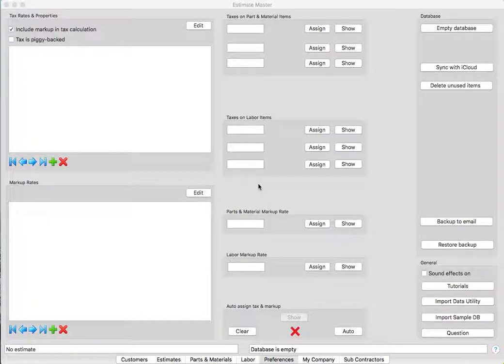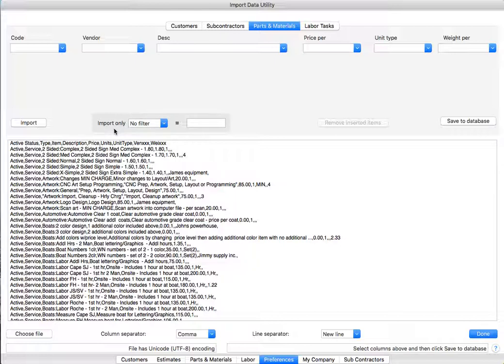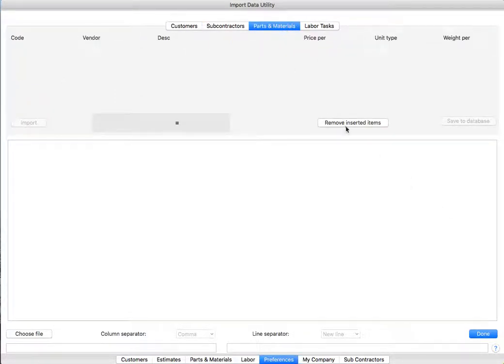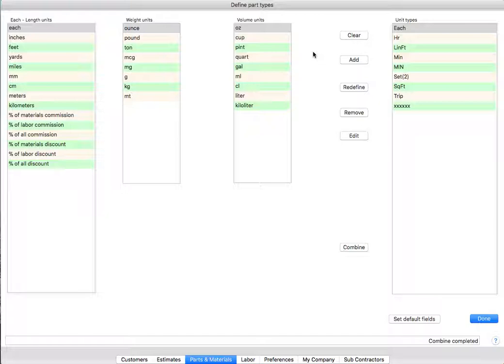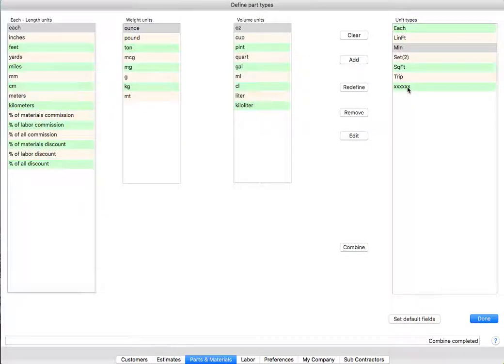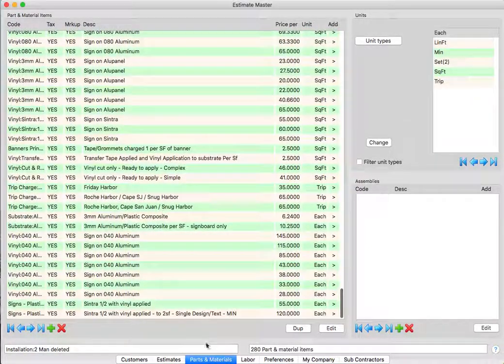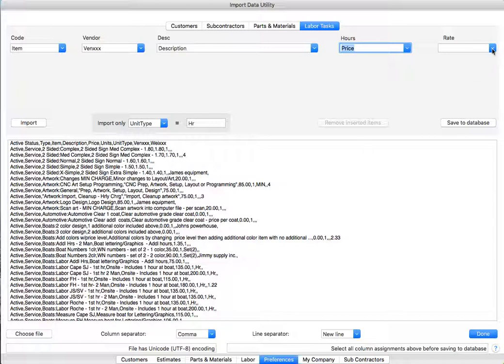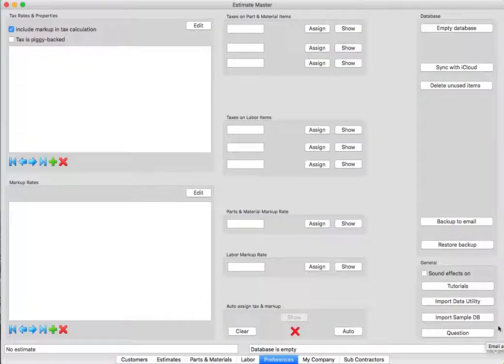Mac ImportData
Estimate Master for Mac input data tutorial